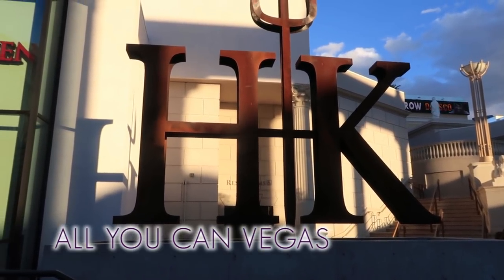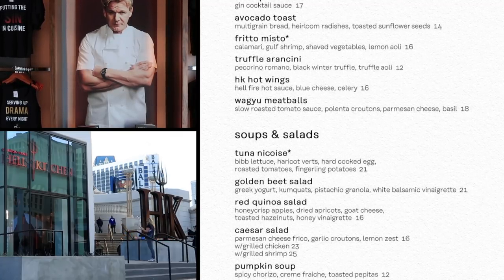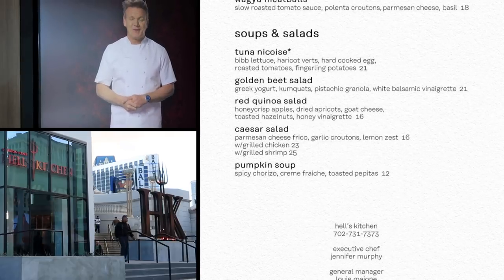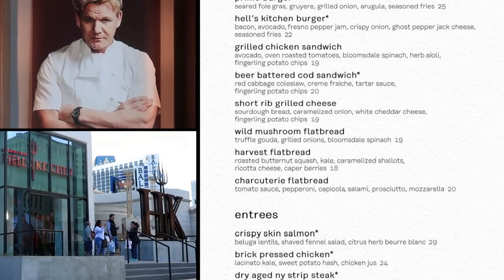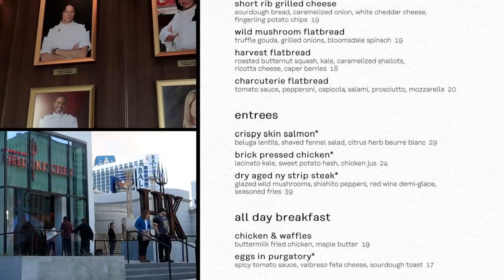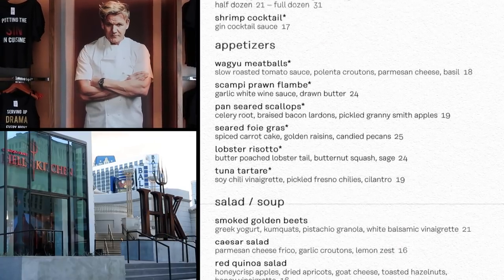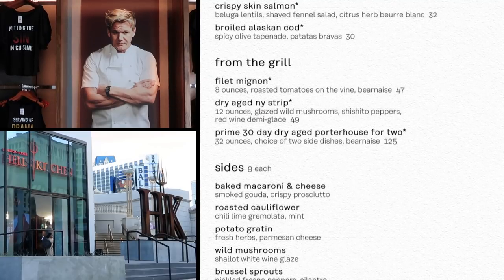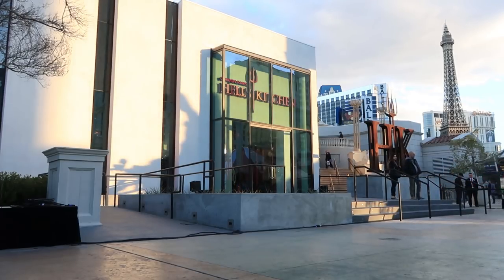Gordon Ramsay's HELL'S KITCHEN Restaurant Menu Prices Vegas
Here's what's on the menu at Gordon Ramsay's Hell's Kitchen restaurant at Caesars Palace in Las Vegas. The popular reality show is now a real restaurant you can dine in, complete with kitchen staff in Red Team and Blue Team uniforms, just like on TV.